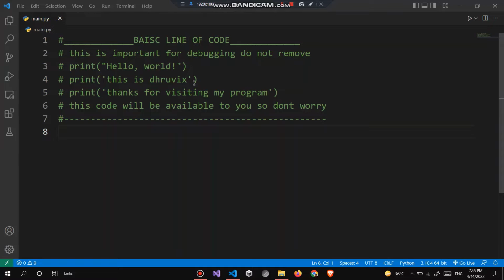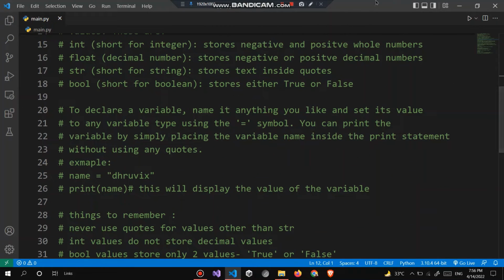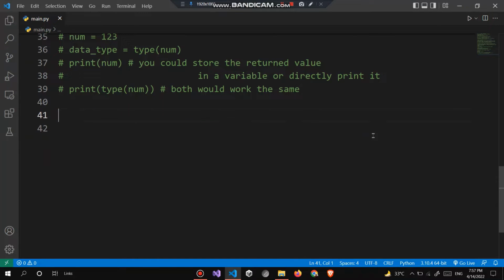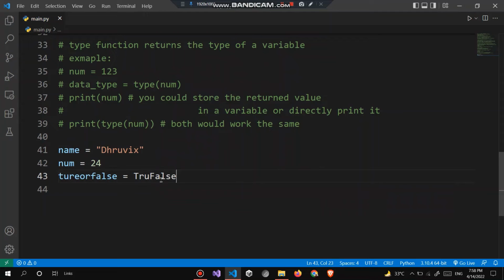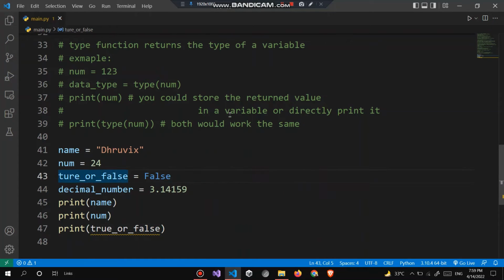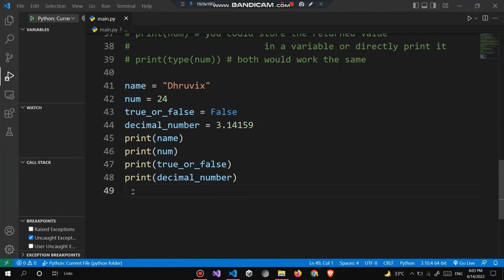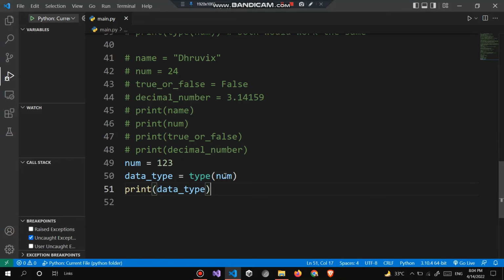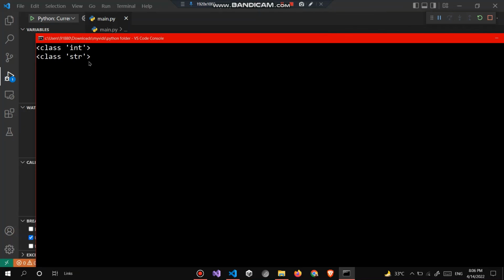Python Tutorial #2: variables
# variables are containers for stroring values
# for example: In homes you have a water tank to store water and
# a food item in a packet of some sort

# python has different containers for storing different
# values. These are:
# int (short for integer): stores negative and positve whole numbers
# float (decimal number): stores negative or positve decimal numbers
# str (short for string): stores text inside quotes
# bool (short for boolean): stores either True or False

# To declare a variable, name it anything you like and set its value
# to any variable type using the '=' symbol. You can print the
# variable by simply placing the variable name inside the print statement
# without using any quotes.
# exmaple:
# name = "dhruvix"
# print(name)# this will display the value of the variable

# things to remember :
# never use quotes for values other than str
# int values do not store decimal values
# bool values store only 2 values- 'True' or 'False'

# type function returns the type of a variable
# exmaple:
# num = 123
# data_type = type(num)
# print(num) # you could store the returned value
#                         in a variable or directly print it
# print(type(num)) # both would work the same

# name = "Dhruvix"
# num = 24
# true_or_false = False
# decimal_number = 3.14159
# print(name)
# print(num)
# print(true_or_false)
# print(decimal_number)________________VARIABLES IN PYTHON_________________

# exmaple:
# name = "dhruvix"

# exmaple:
# num = 123
# data_type = type(num)

# name = "Dhruvix"
# num = 24
# true_or_false = False
# decimal_number = 3.14159
# print(name)
# print(num)
# print(true_or_false)
# print(decimal_number)________________VARIABLES IN PYTHON_________________

# exmaple:
# name = "dhruvix"

# exmaple:
# num = 123
# data_type = type(num)

# name = "Dhruvix"
# num = 24
# true_or_false = False
# decimal_number = 3.14159
# print(name)
# print(num)
# print(true_or_false)
# print(decimal_number)